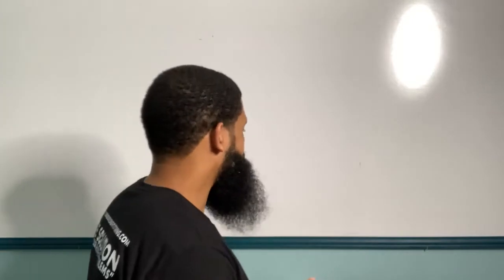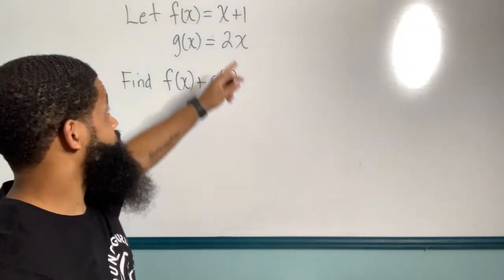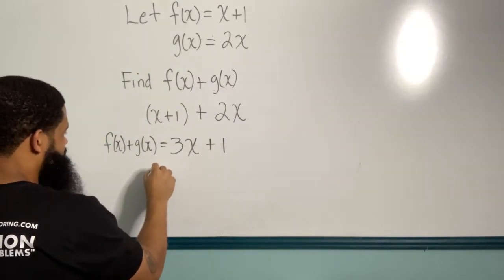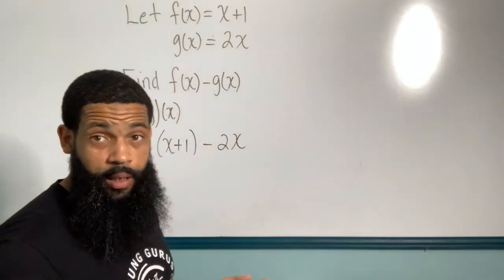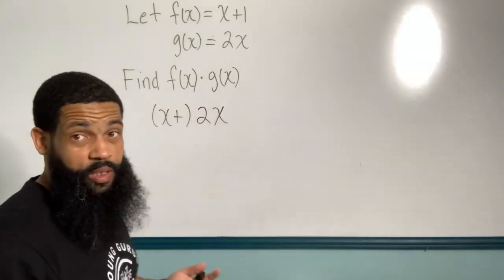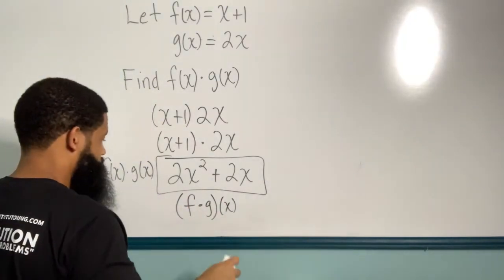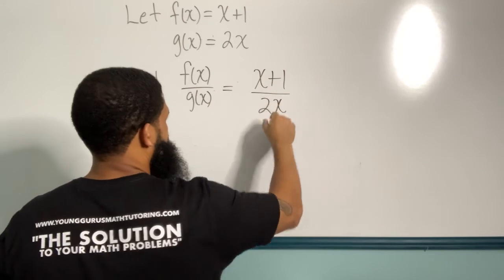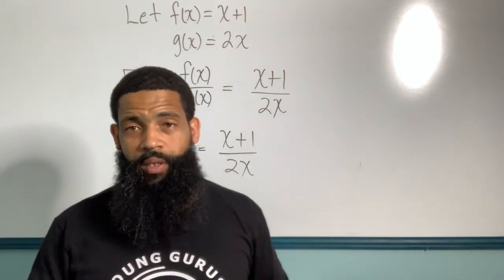Best Online Math Tutor | Function Operations (HSA.APR.A.1)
Students can use this lesson to learn how to perform function operations such as addition, subtraction, and multiplication. Teachers can use this lesson to supplement instruction with function operations for the common core state standards of mathematics HSA.APR.A.1 which shows that polynomials are closed under the operations of addition, subtraction, and multiplication.